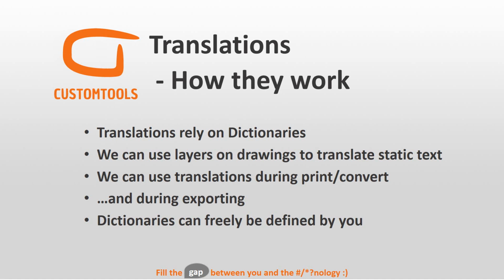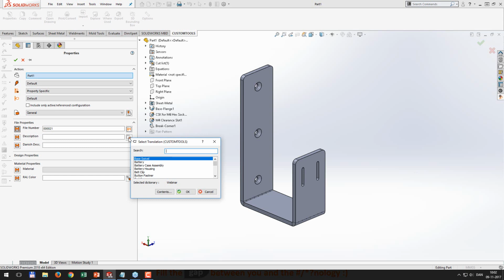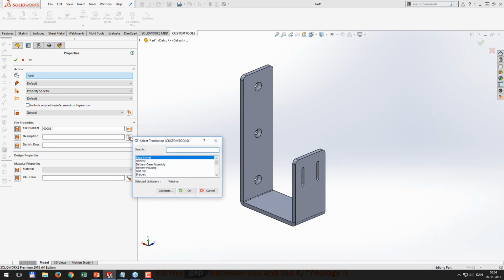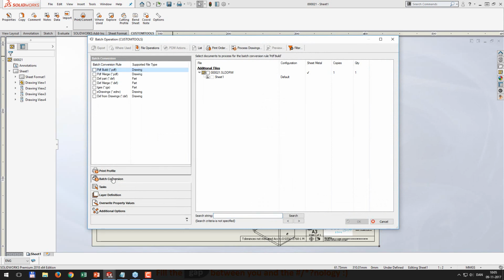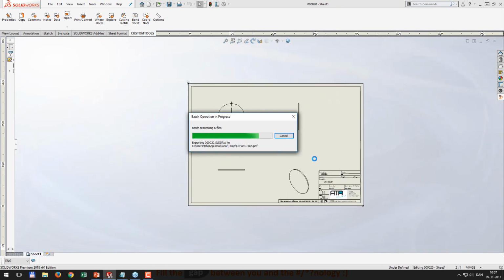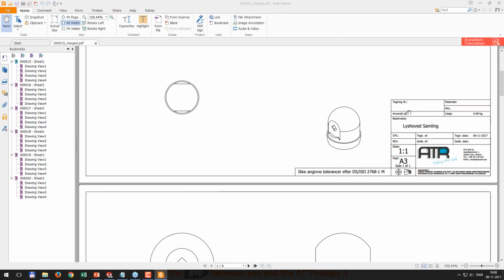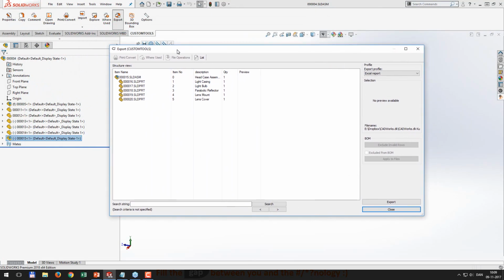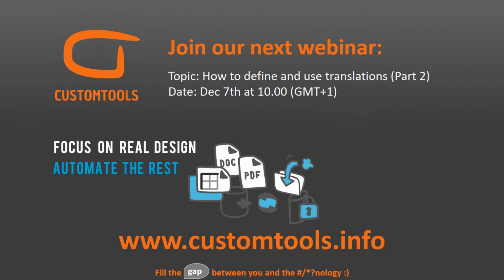How to define and use translations, part 1:2